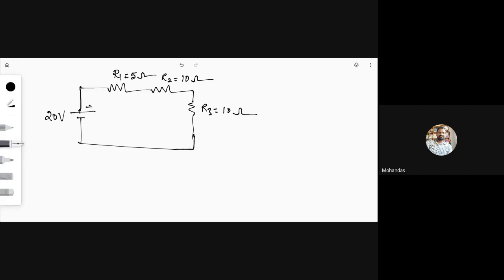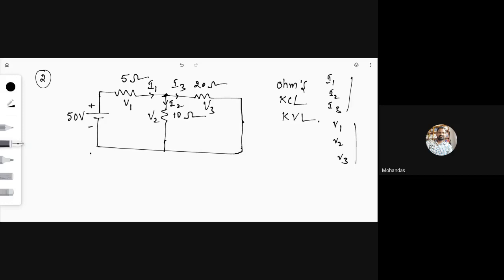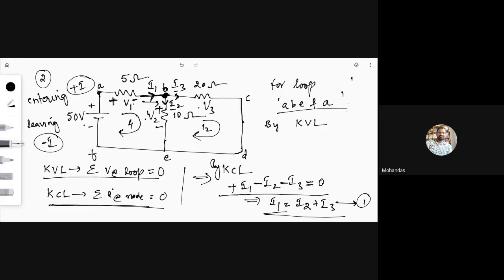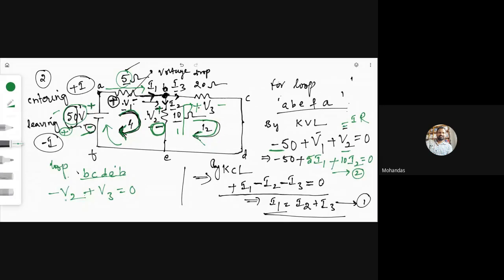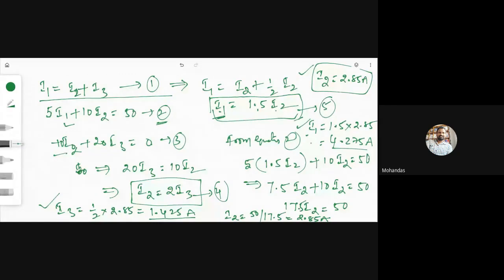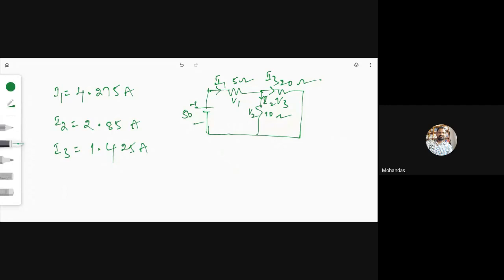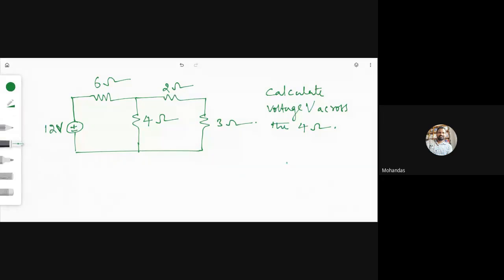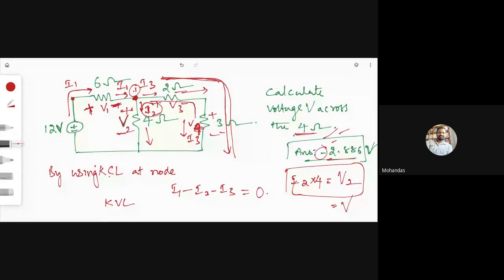8 Problem on KCL,KVL and Ohms law